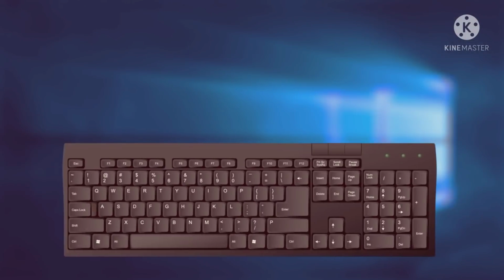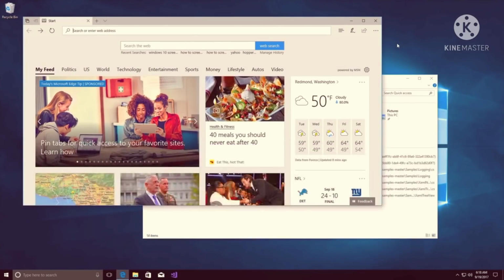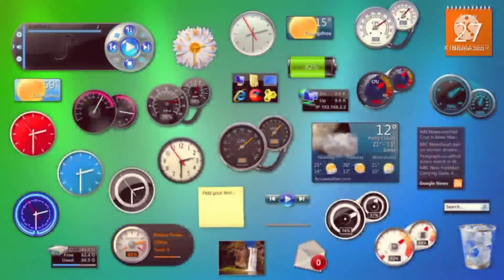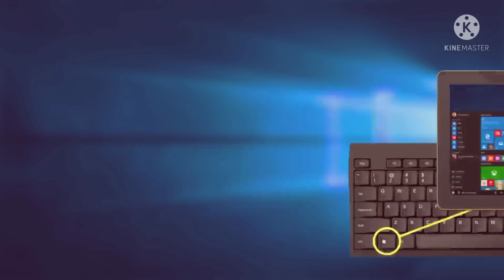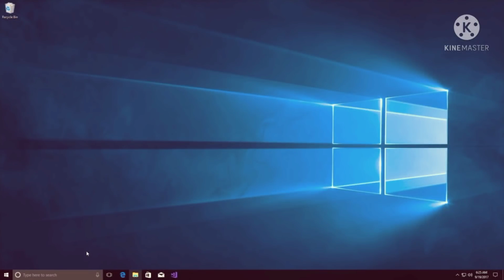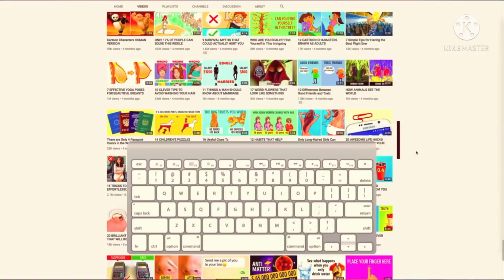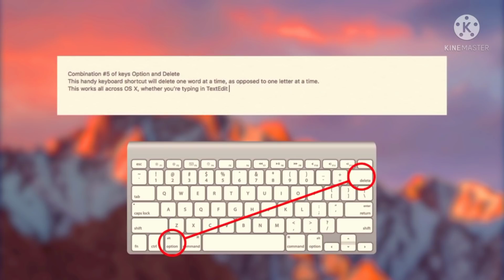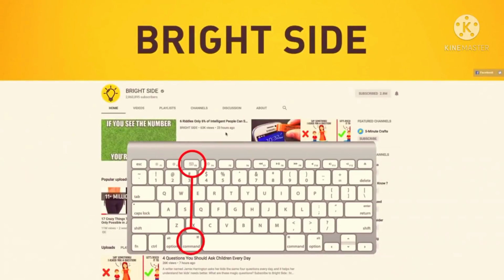keyboard shortcuts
E Learning